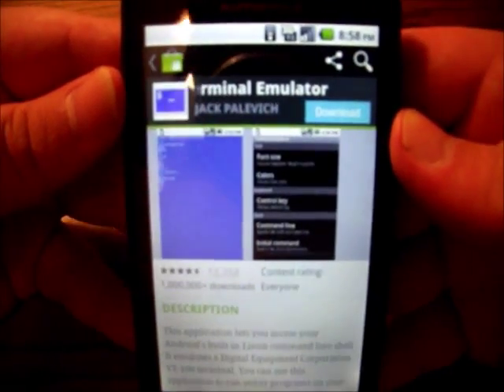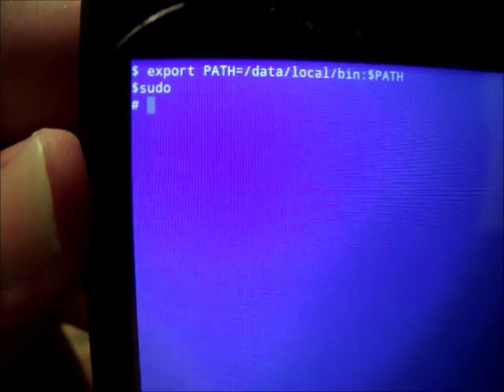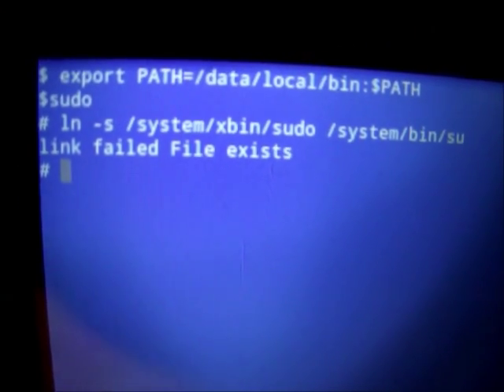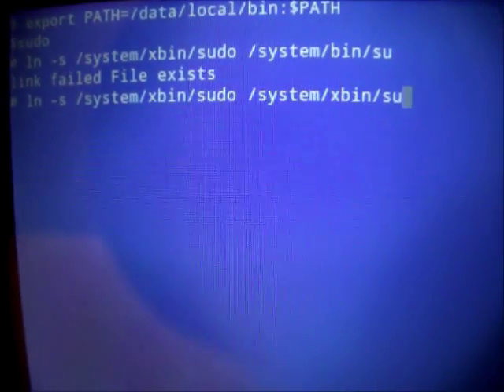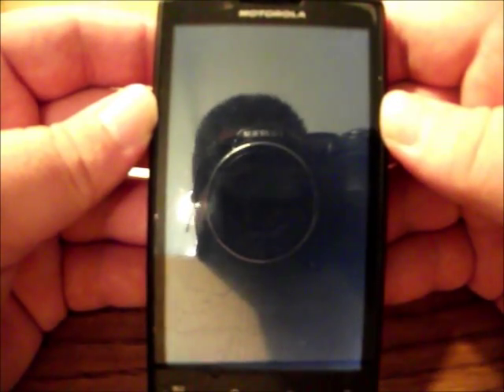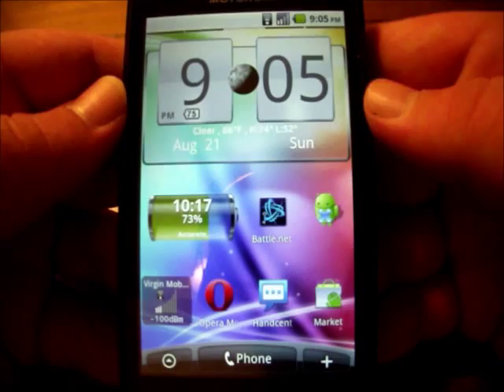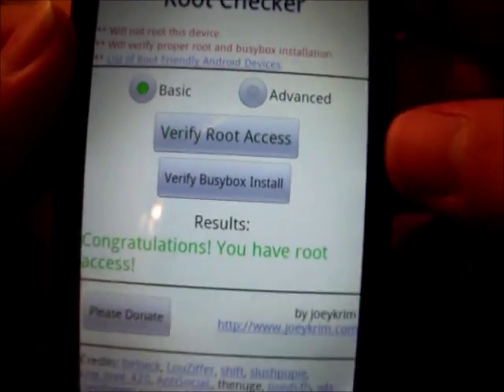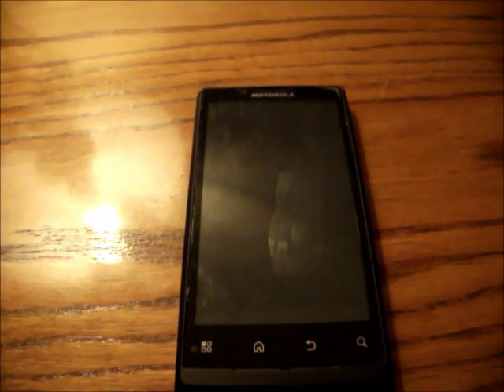Motorola Triumph - Terminal Root Method (Easy)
This is b_randon14's root method I take no credit for discovering this, this is simply an informational video on how to use this. I take no responsibility if anything goes wrong with your phone by use of this method.

Step 1: Download Android Terminal Emulator from the market.

Step 2: Open up the Emulator and type in sudo, you should get the # symbol.

Step 3: Type in the following code:
ln -s /system/xbin/sudo /system/bin/su
press "enter"
ln -s /system/xbin.sudo /system/xbin/su
press "enter" again

Step 4: Reboot and you should have root access.

Step 5: Download SuperUser app

Step 6: Download BusyBox app

Step 7: Download Root Checker app to verify your root access and that BusyBox installed correctly.